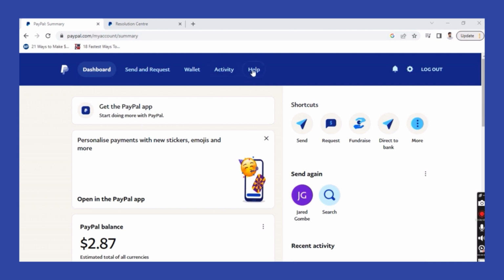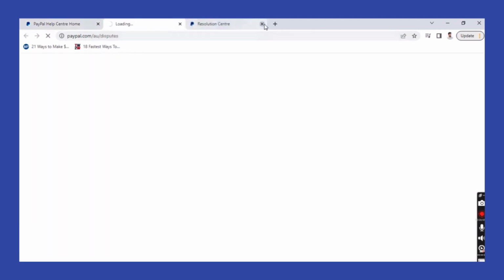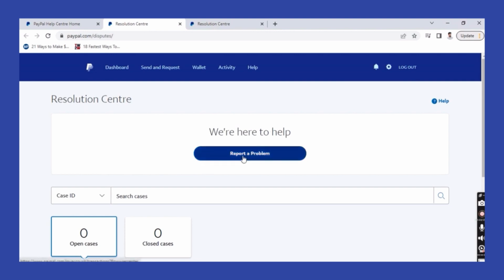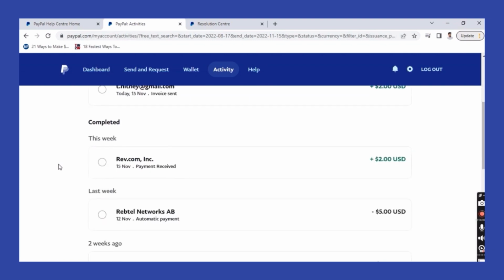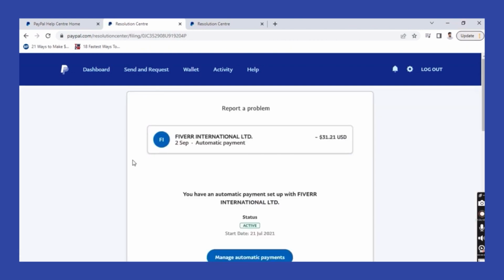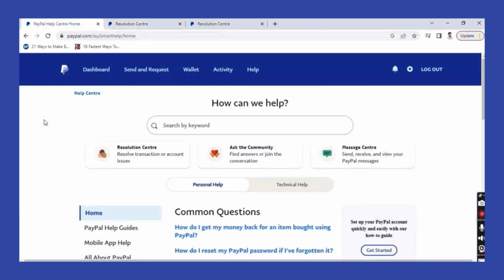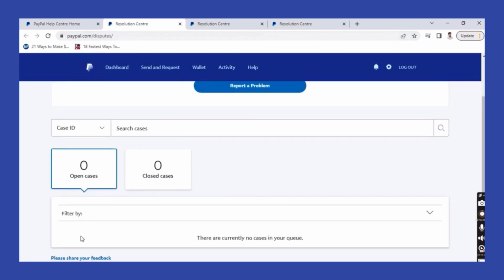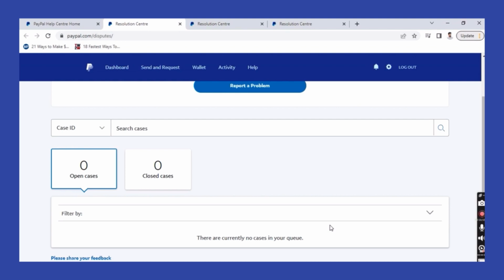How to Open and Close Dispute on Paypal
In this video, we show you How to Open and Close Dispute on Paypal